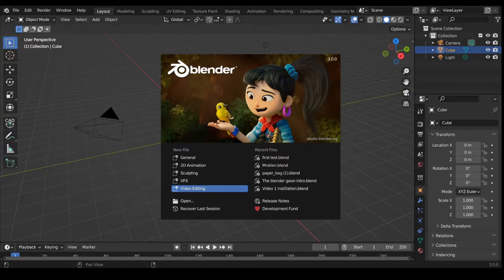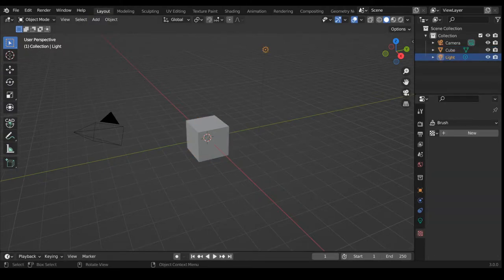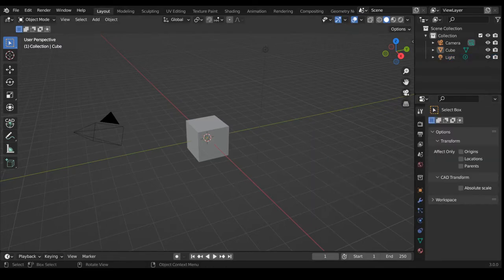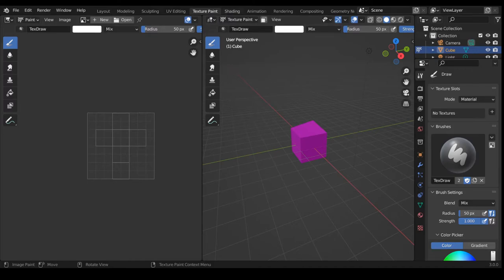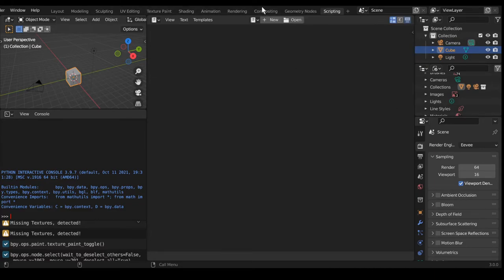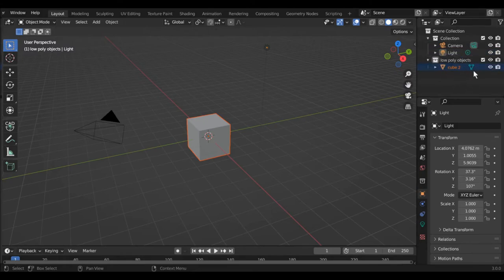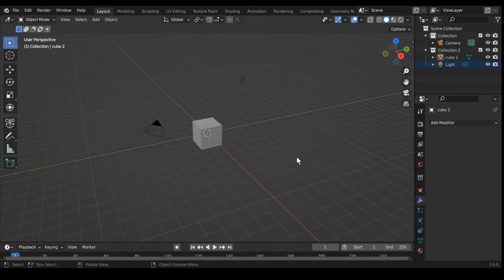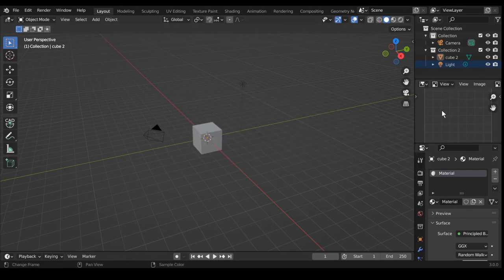V1.2 Blender 3.0 UI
This is a short video going over the Blender 3.0 user interface.